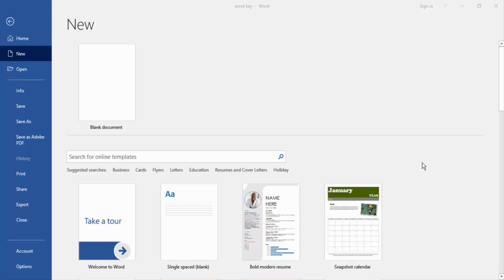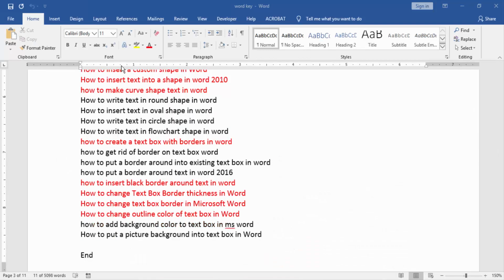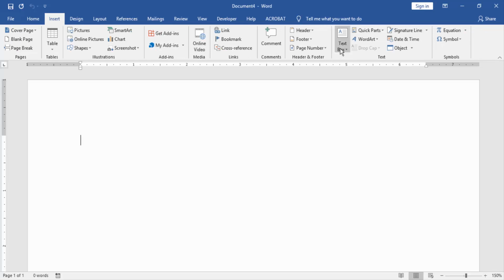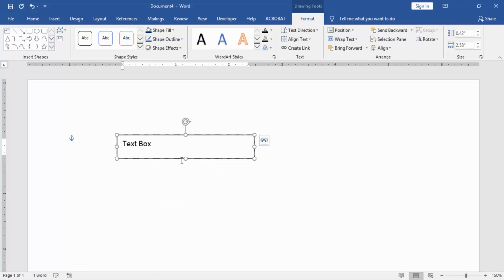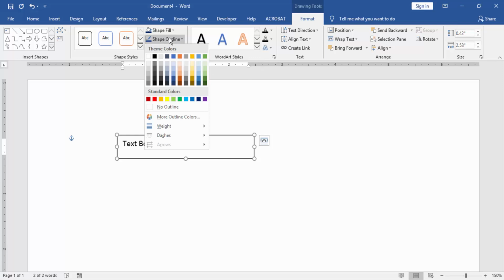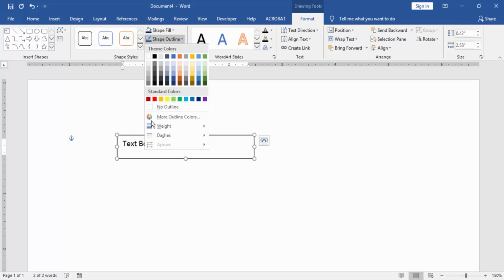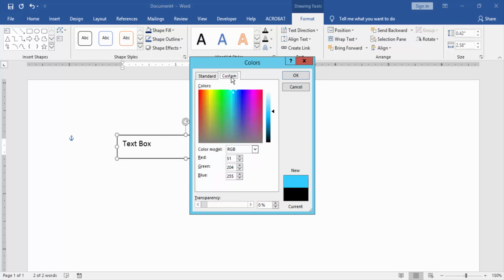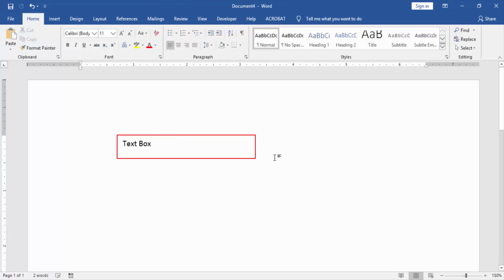How to change outline color of text box in Word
In this video I will show you: How to change outline color of text box in Word.